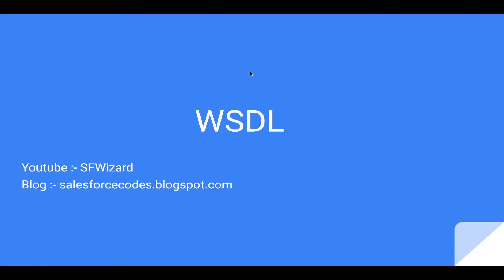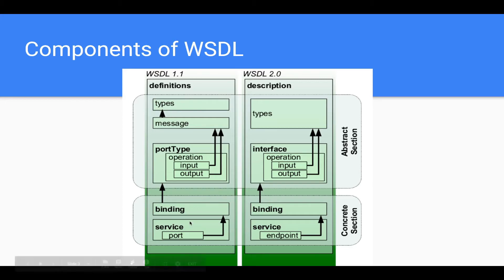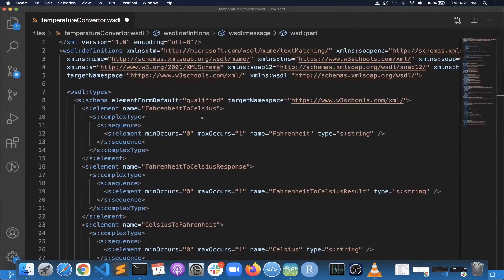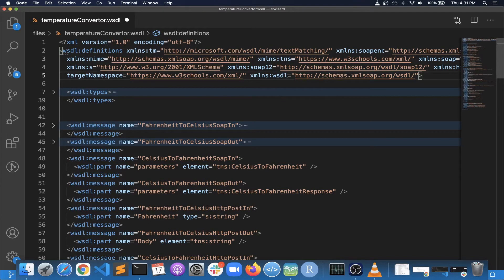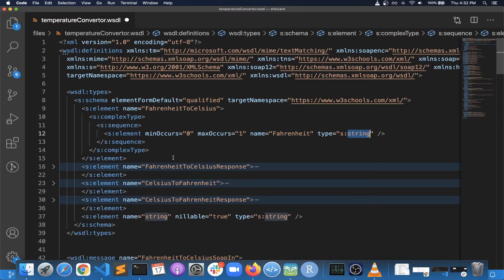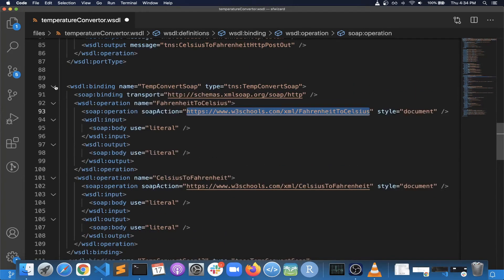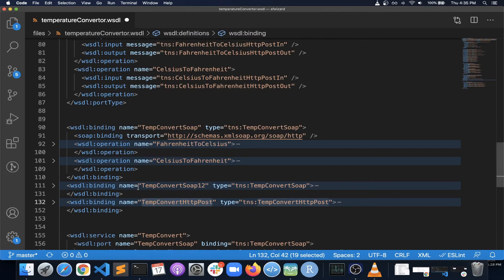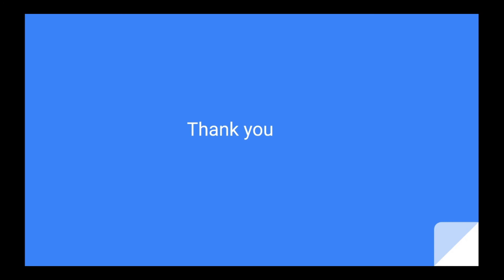Components/Sections of a WSDL file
This video goes over different sections of a WSDL (Web Services Definition Language) file and explains what is meant by each section.